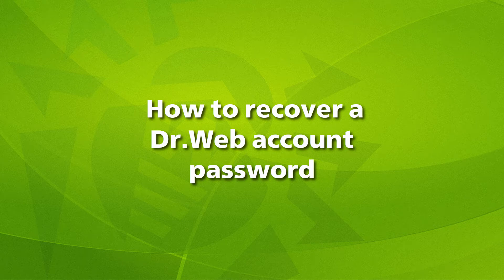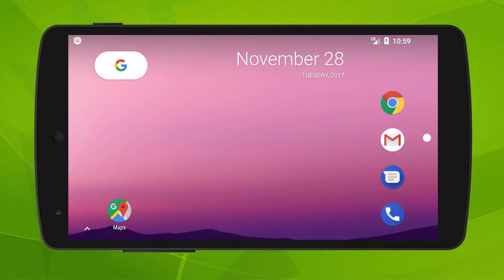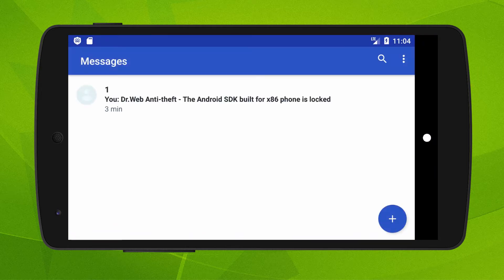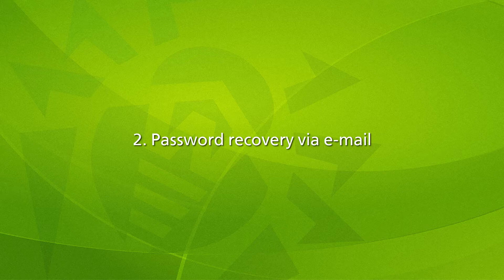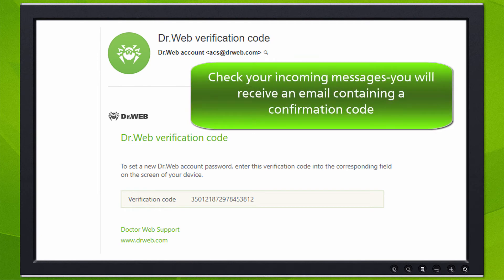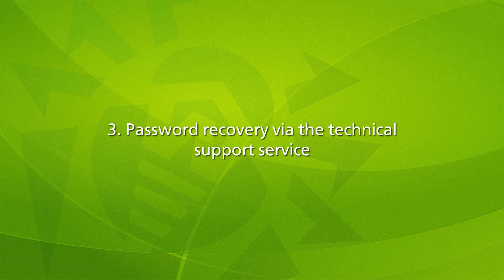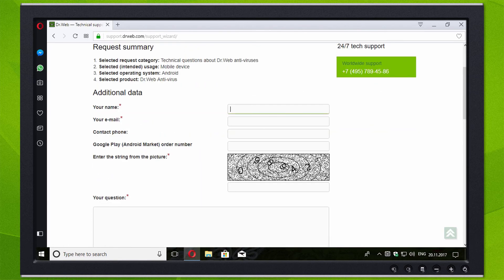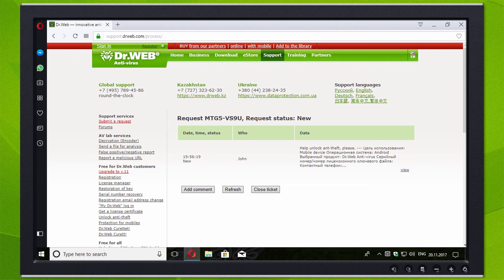How to recover a Dr.Web account password